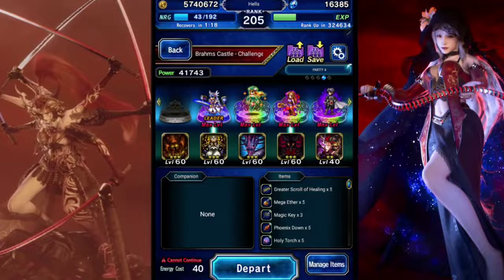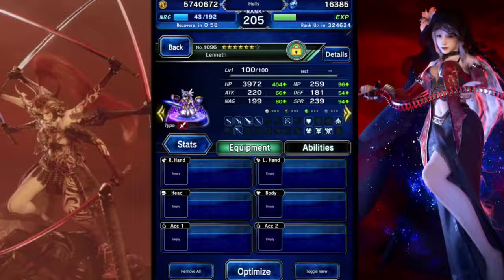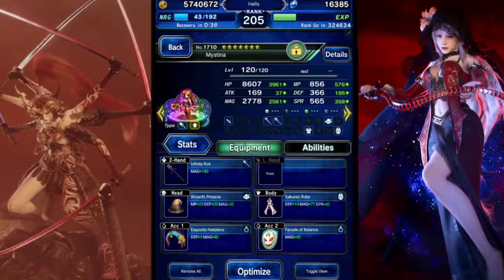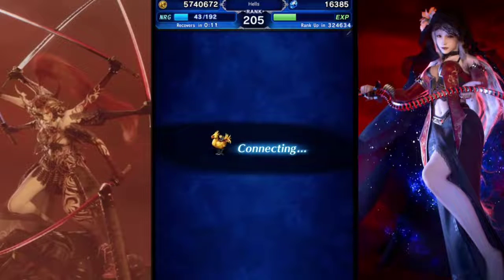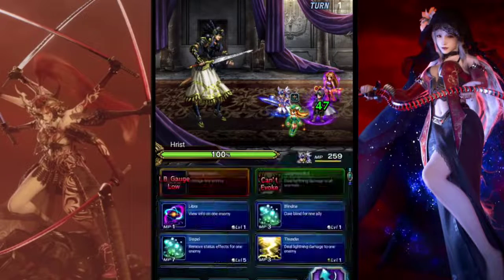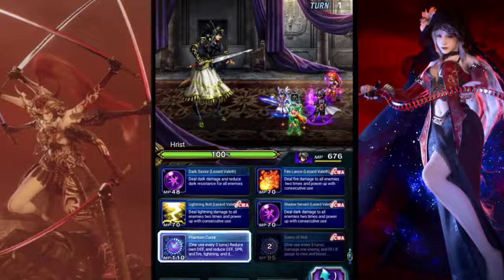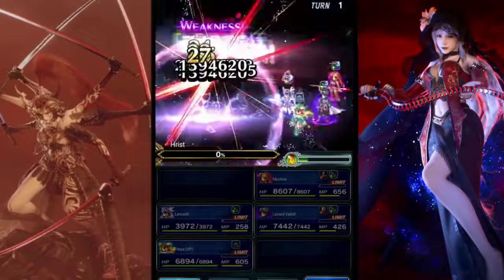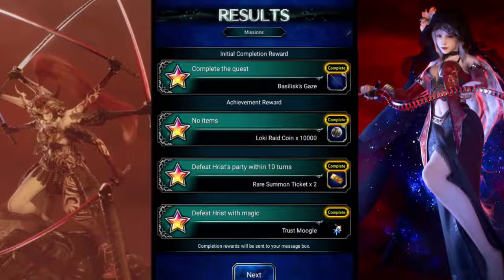[FFBE] VP Vs. Brahms Castle - All Missions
Took a team of VP units into their challenge event.  All Missions done with unit overview at start.